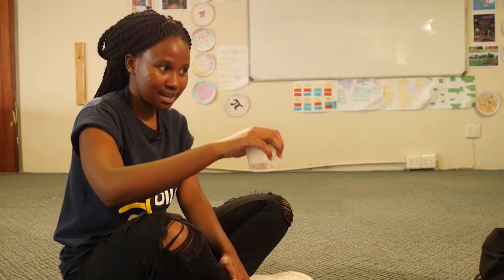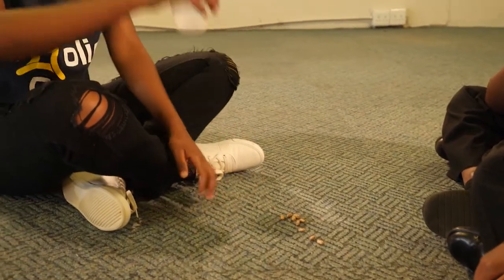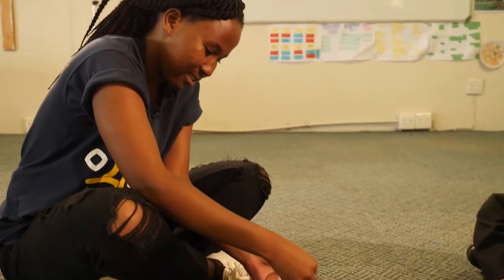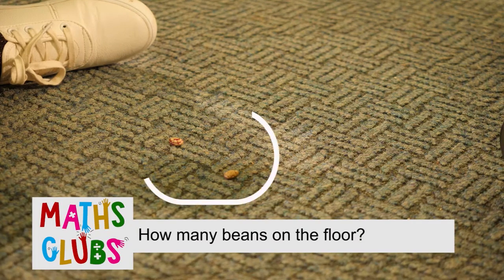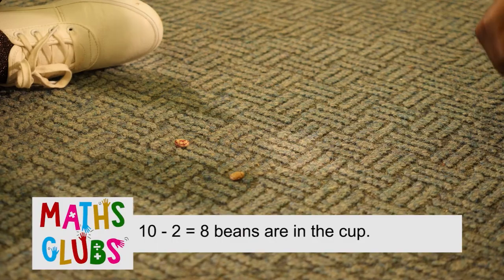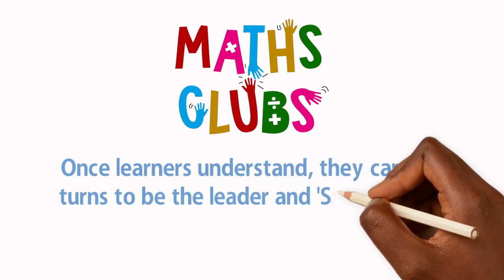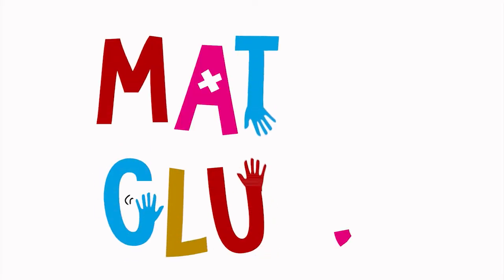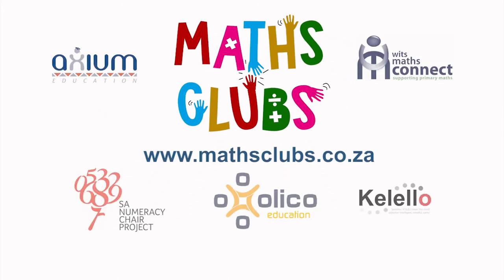Maths Clubs Activity - Spill the Beans